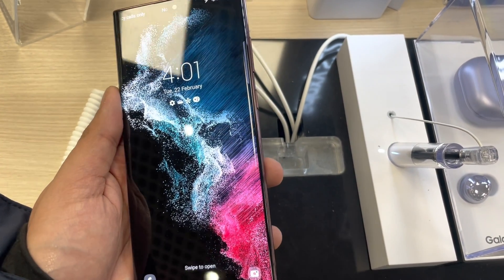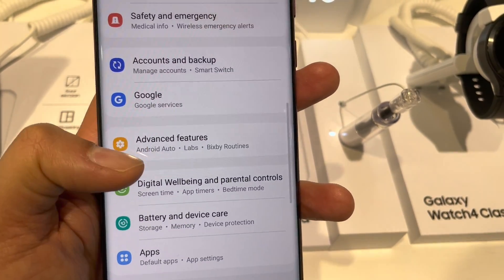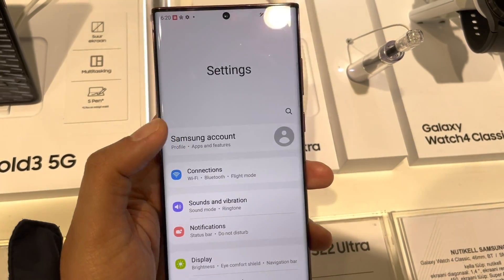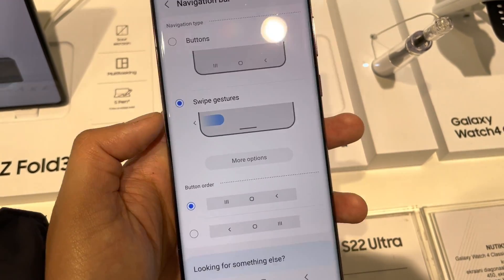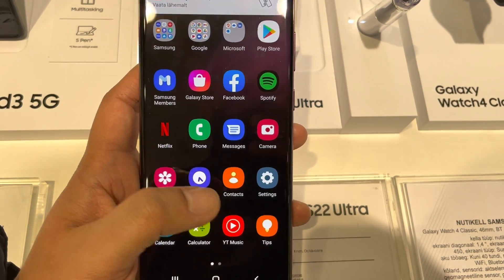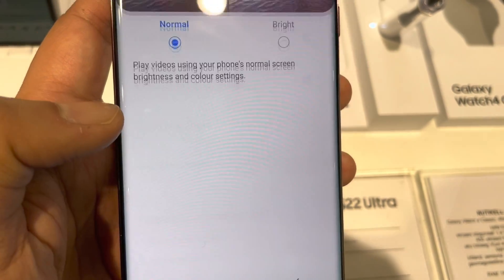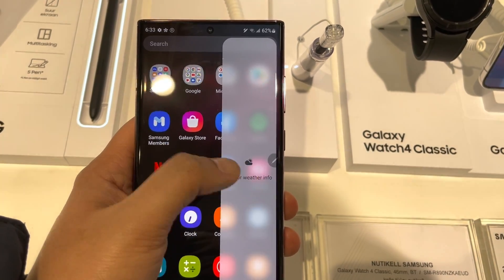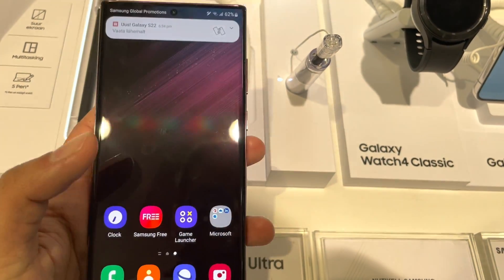Samsung Galaxy S22 Ultra - Top 10 Tips and Tricks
Please use below links to buy the S22 Ulta Covers and Screen Protectors
Spigen Liquid Air Armor case
Samsung Galaxy S22 Ultra 5G Screen Protector
Spigen Tough Armor Extreme Protection
SPIDERCASE Designed for Samsung Galaxy S22 Ultra
Best S22 Ultra Case Collection
In this video i am showing you the top 10 tips and tricks for s22 ultra.
Timestamps:
00:00 - Introduction
00:11 - Double Tap to Turn On/Off Screen
00:49 - Lift to Wake
01:40 - Adaptive Motion Smoothness
02:16 - Screen Resolution
02:57 - Full Screen Navigation
04:06 - Touch Sensitivity
04:40 - Swipe Down for Notification Panel
05:26 - Video Brightness
06:02 - Dolby Atmos Sound
06:43 - Edge Panel Apps